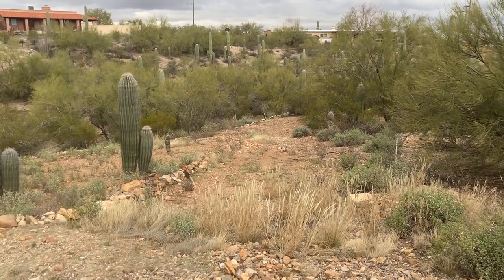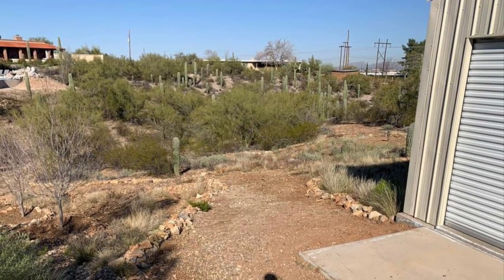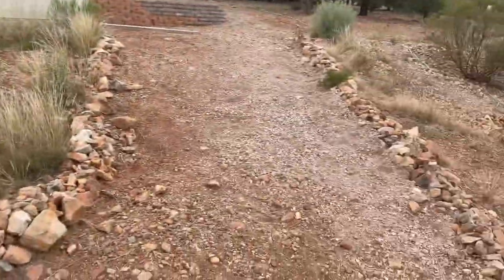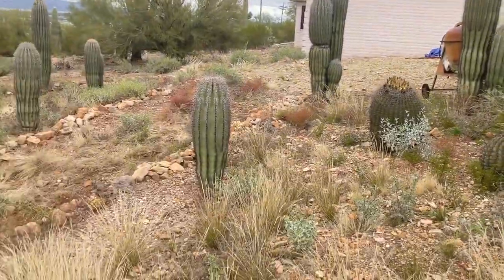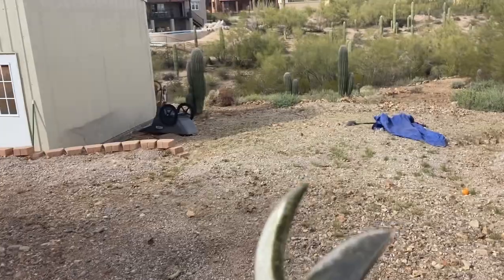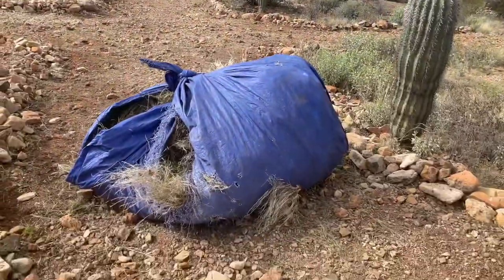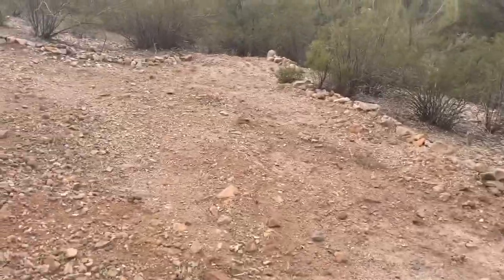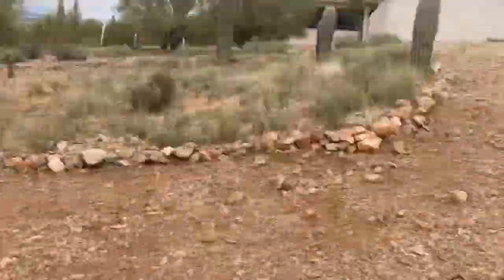Desert Weed Removal Landscaping In (Marana) Arizona Service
Are you currently looking for someone to come by your property and clean up the weeds, trim trees, hedge bushes or more?

Over 12 years experience assisting Tucson residents with quality landscaping services

You may submit photos of the work that you need done for a faster quote.